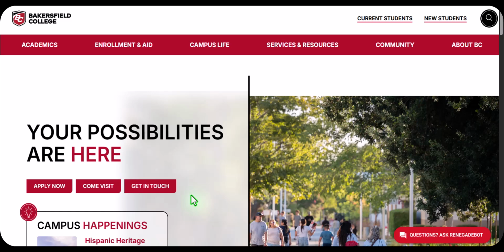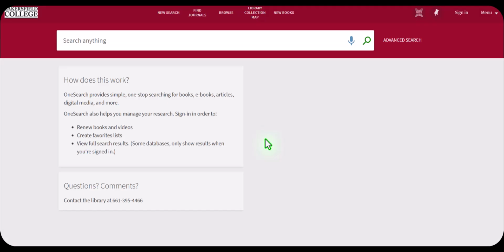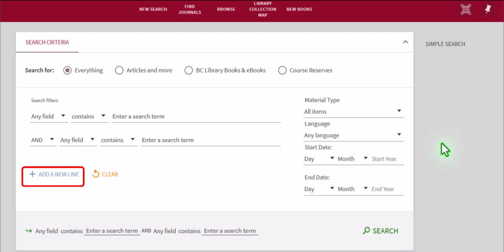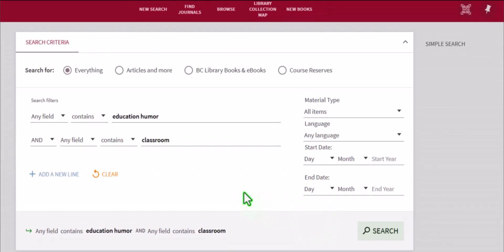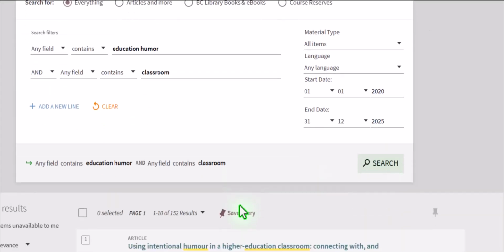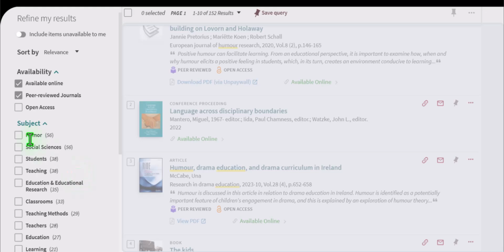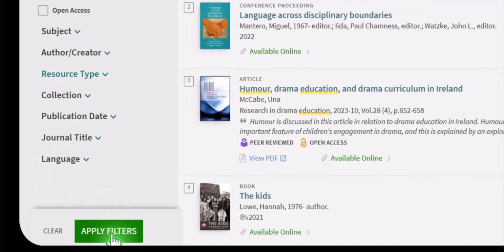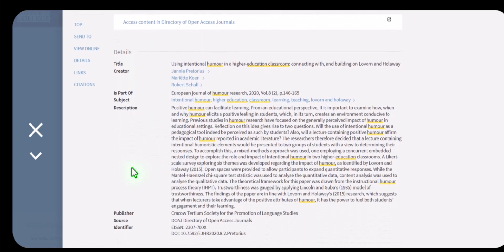Narrowing & Filtering Results in OneSearch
This tutorial shows how to narrow and refine search results in OneSearch after an initial search has been completed. The video focuses on using the filters available on the results page to reduce large result sets and locate more relevant materials.

In this video, you’ll learn how to:
- Use the filters panel on the OneSearch results page
- Limit results to full-text materials
- Filter results by resource type, such as books or articles
- Narrow results by publication date
- Filter by subject to focus on specific topics
- Apply and remove filters as search needs change
- Understand how filters affect the number and type of results returned